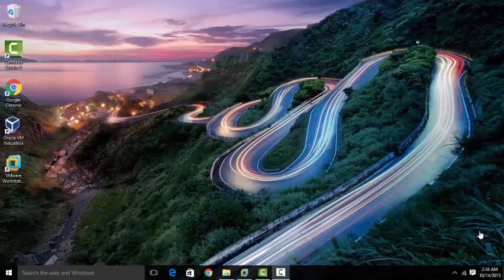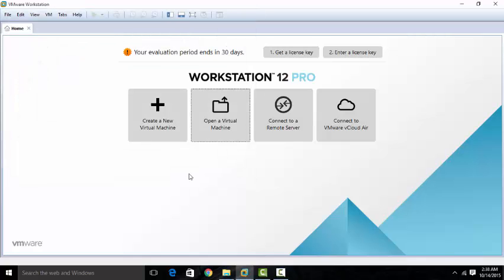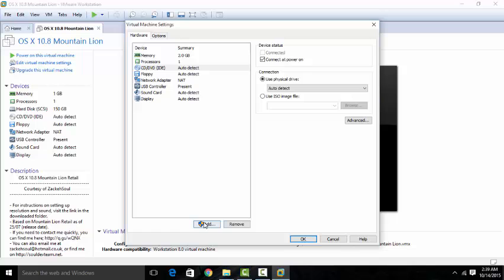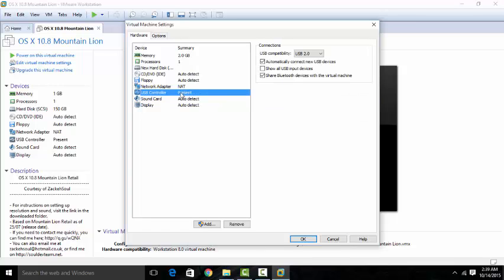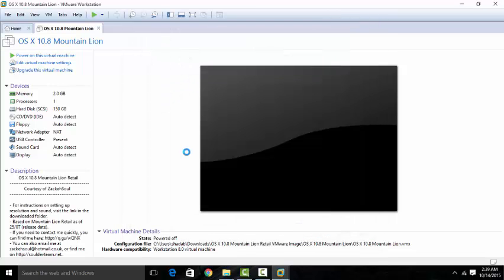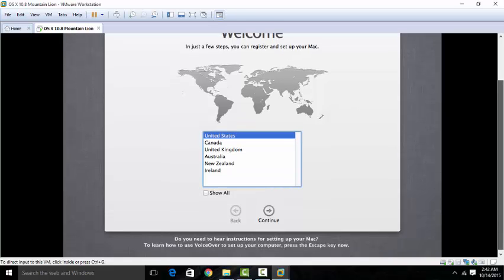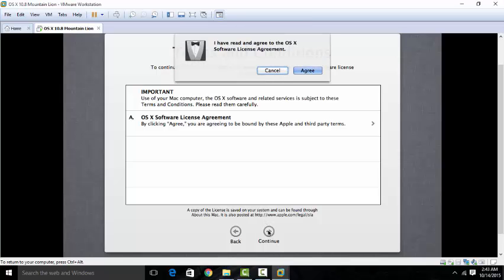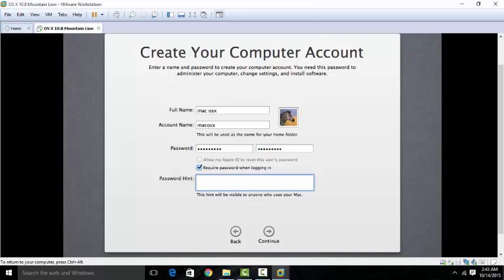Install Mac OS X on Windows PC VMware (Hackintosh)